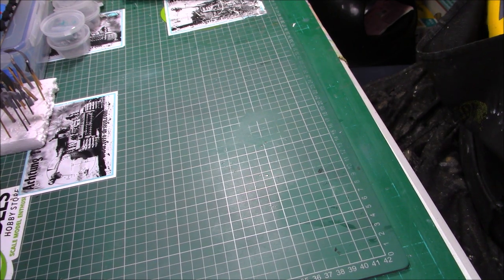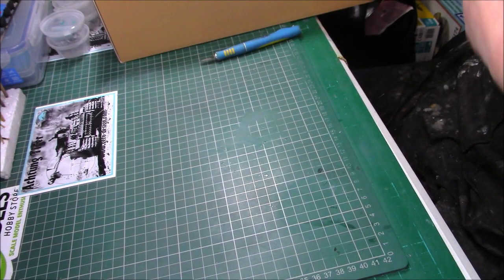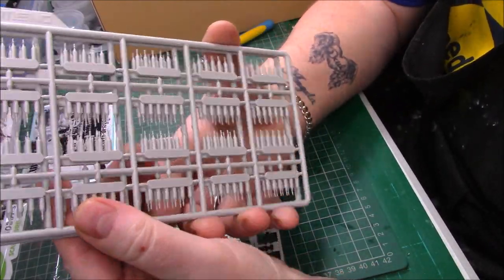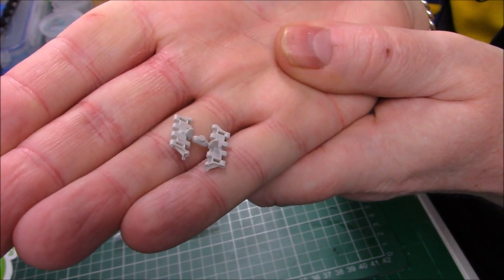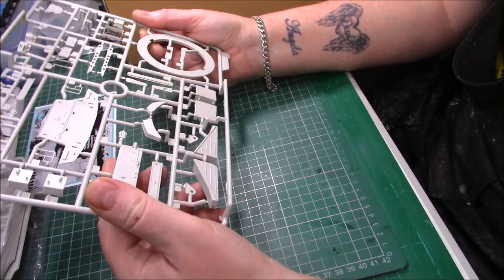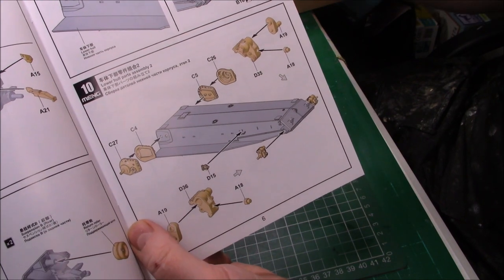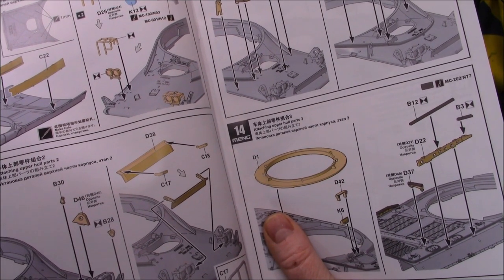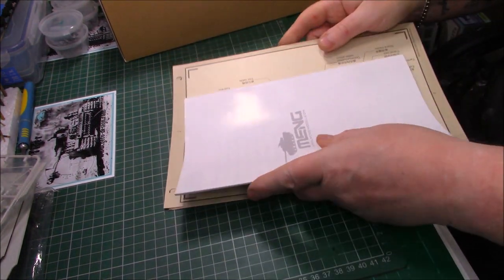Meng Model 1/35 British Main Battle Tank Chieftain MK10 (Unboxing)